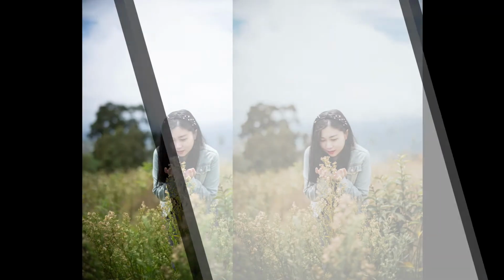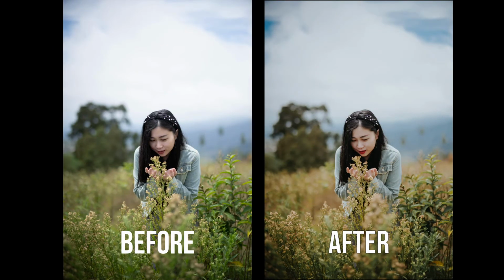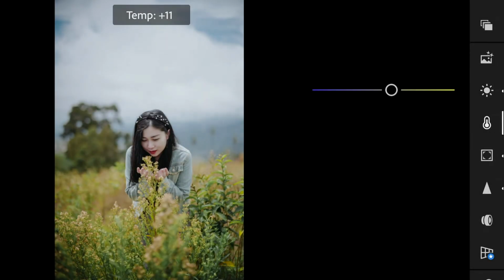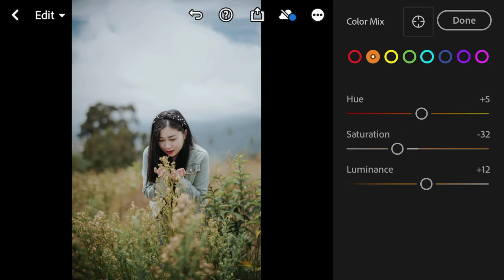Edit Using Free DNG Lightroom Presets Super Easy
This video going to show you how easy and fast edit photo using LR Mobile presets,
and I would like to share these presets for free.
Enjoy download the presets.

►AMAZON STORE: